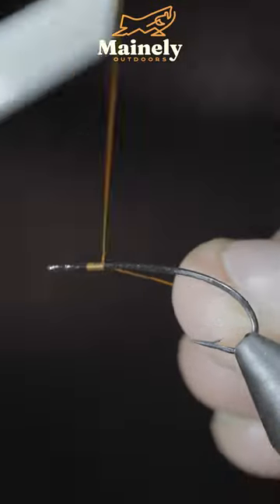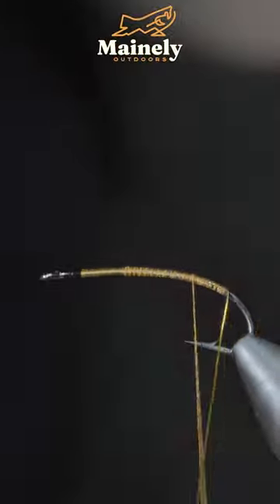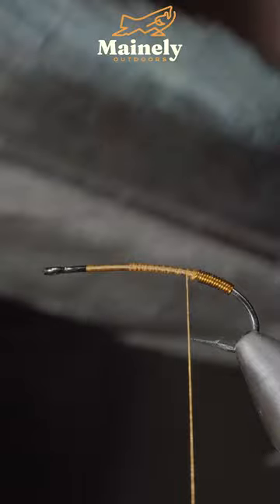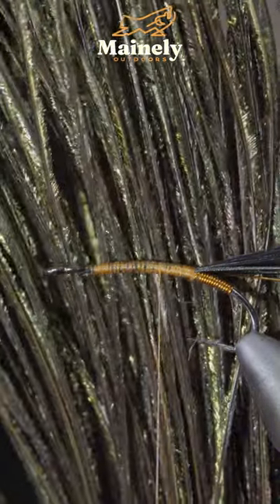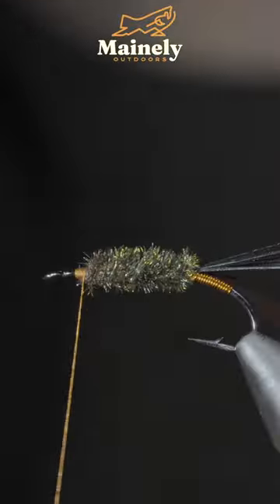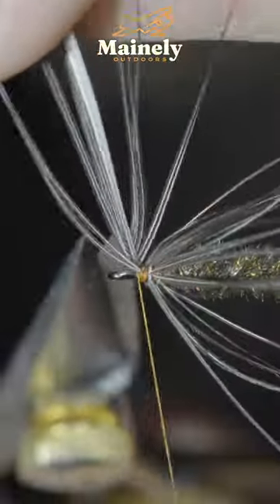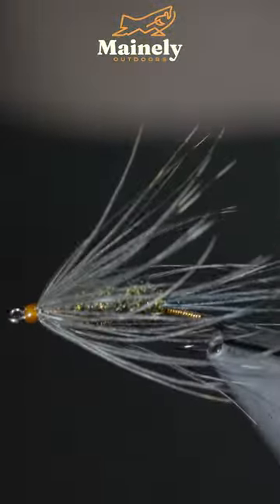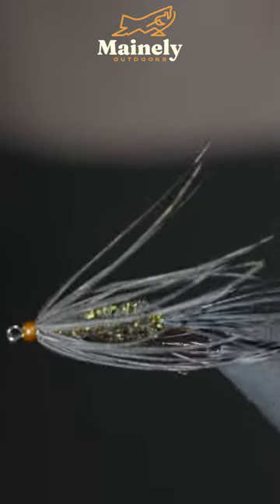100-Year-Old Fly Still Catches Fish!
This is a variation of the 100-year-old Carey Special. The Carey Special is a classic fly pattern created by Colonel Carey of British Columbia in the 1930s, it gained widespread recognition and popularity through its inclusion in Roderick Haig-Brown's influential book, "The Western Angler," published in 1939.

This fly pattern is highly versatile and effective for targeting various species of trout and other game fish. It typically features an oversized hackle design, with a body made of chenille or wool, often in earthy or natural colors like olive, brown, or black. Its oversized hackle feather collar adds lifelike movement and helps to imitate the appearance of aquatic insects or small baitfish.

This is one modern variation I like to use as a wet fly, often swinging it behind my streamer in the spring and fall. Here I’ve changed it a bit using wire to add a hot spot, a peacock body, and shortening the hackle a bit. Whether you fish it the classic way or modern, this is a great wet fly to add to your fly box!

Tight lines and happy tying!

Jesse R.

My camera set up:

Everyday lens